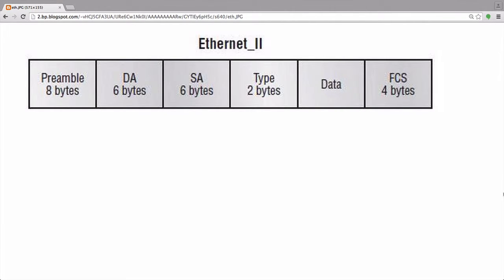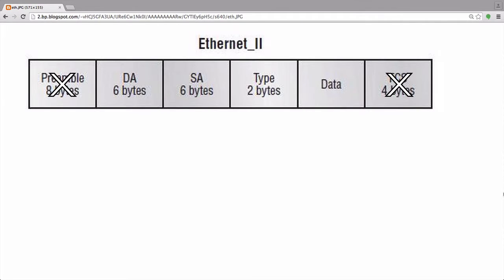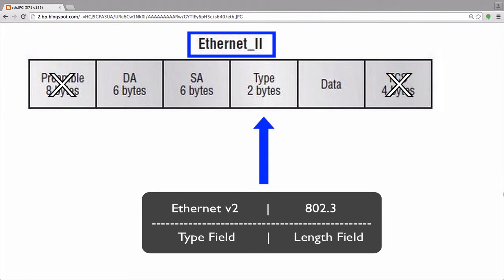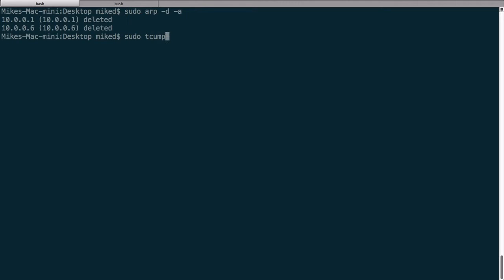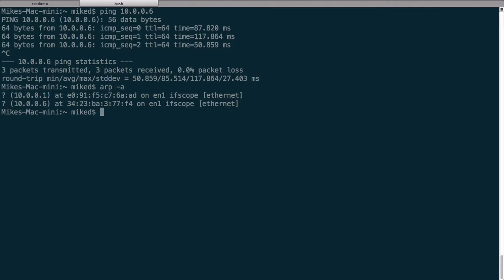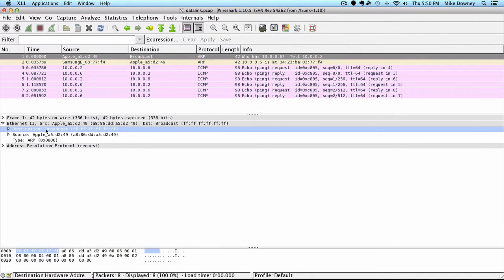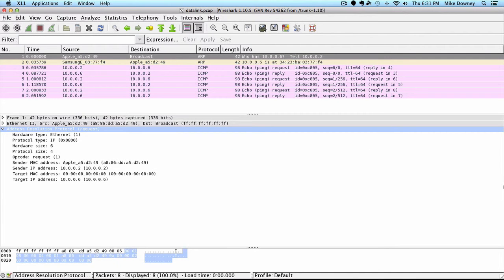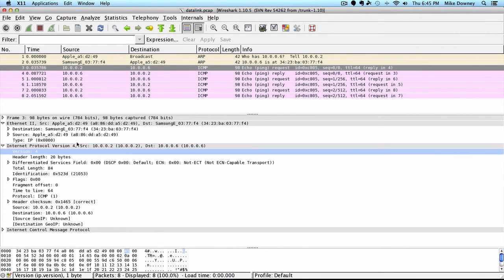TCP/IP Overview - Data Link Layer - Draft